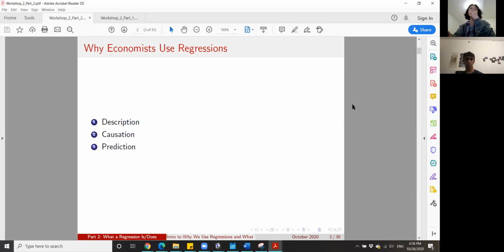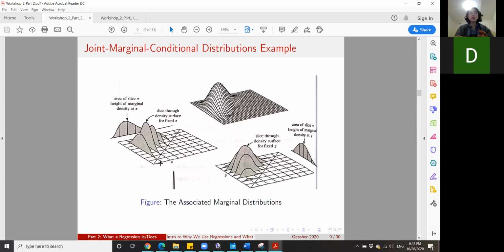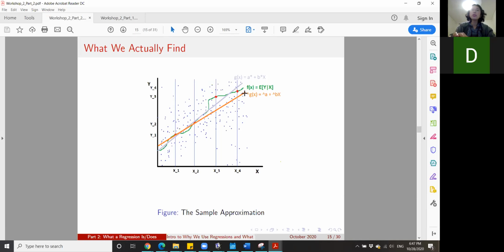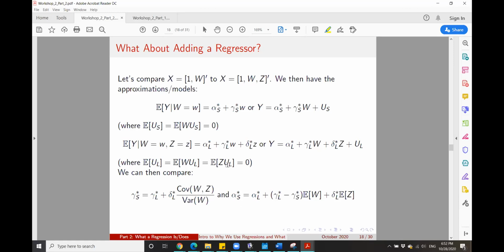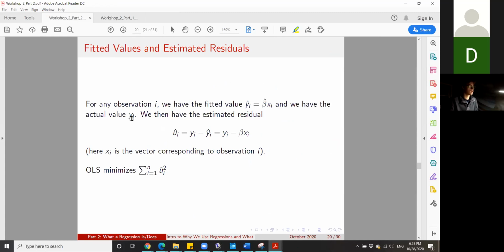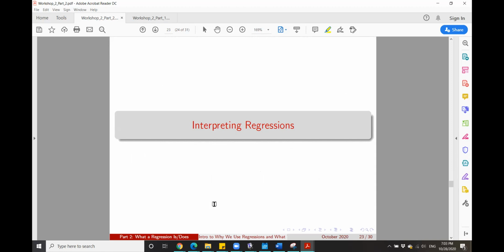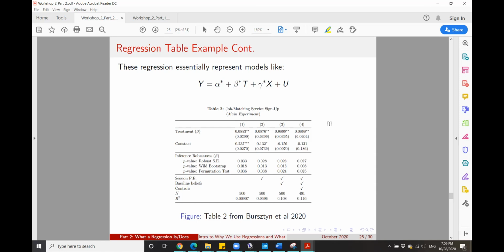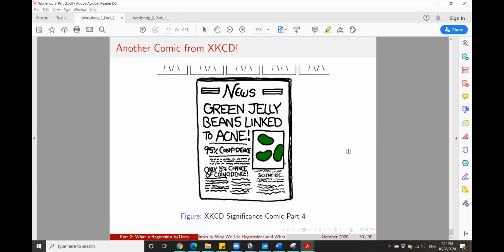Workshop 2: Intro to Why We Use Regressions and What They Are, Part 1: What a Regression Is/Does